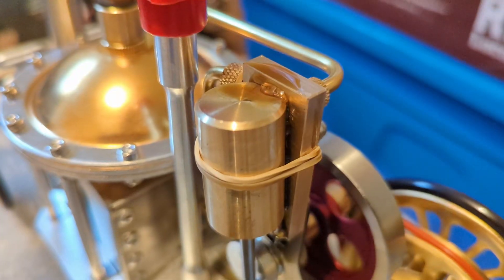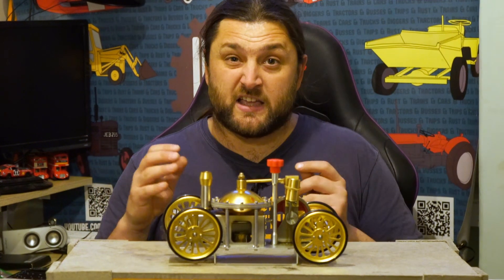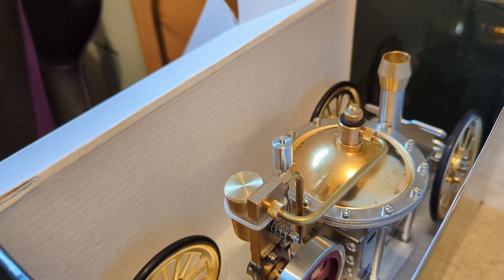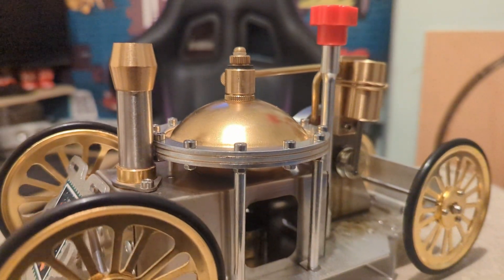Cheap Live Steam Car that needs a Rubber Band to Work from EngineDIY Shop!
Hello everyone,
Today we're looking at another steam engine from my friends over at EngineDIY Shop, will it be better than the last engine that they sent Lawrie?

If you want to get one yourself, have a look at it and other engines on their

A video featuring, shot and edited by Lawrie